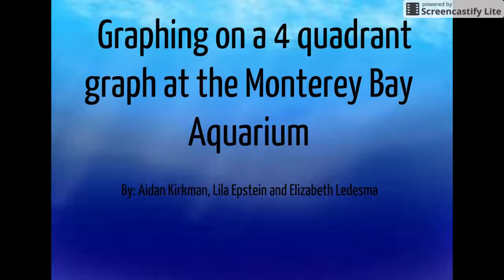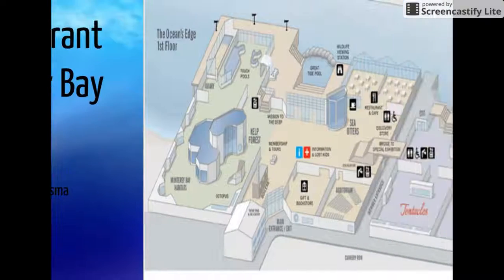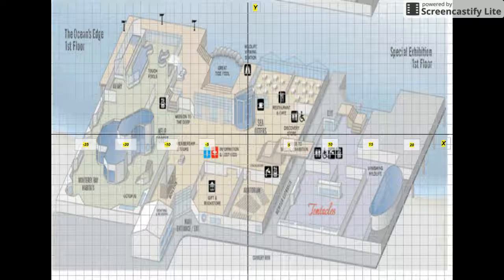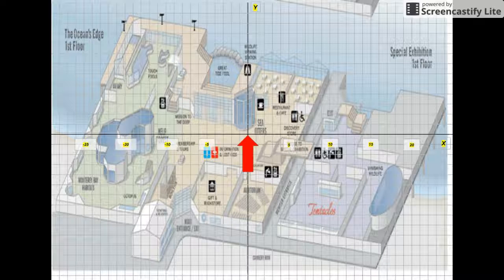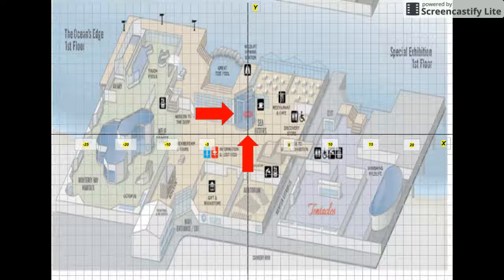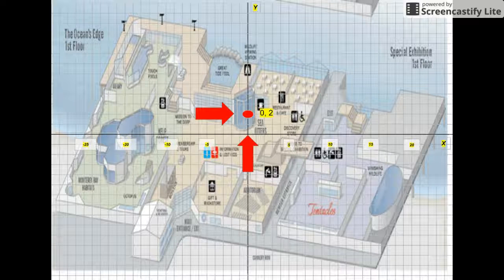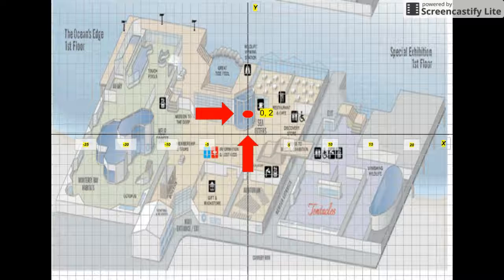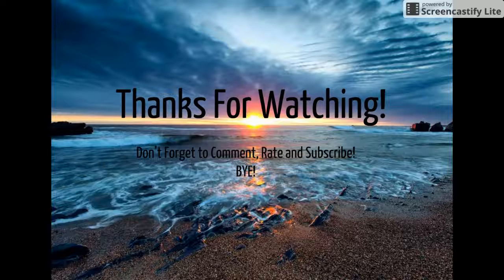How to Plot Points on a 4 Quadrant Graph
This film was created by Lila Epstein, Aidan Kirkman, and Elizabeth Ledesma. This is our second film using Screencastify to screen record a Google Slides presentation and WeVideo to edit the project. Audio was edited with Audacity, an open source software and the only part of the project that was not completed in the cloud.

Take a moment to follow Lila, Aidan, and Elizabeth as they show you how to plot a point on a 4 quadrant graph!